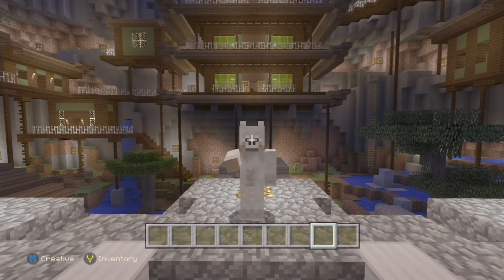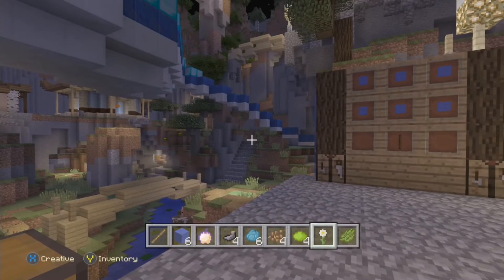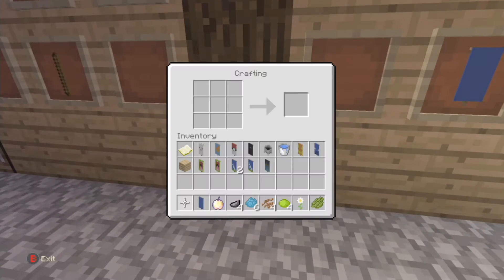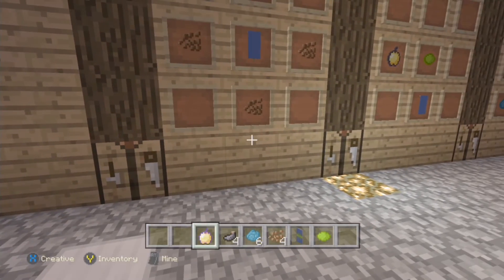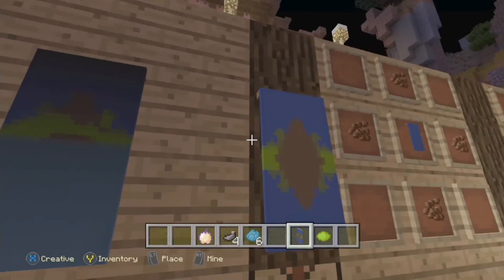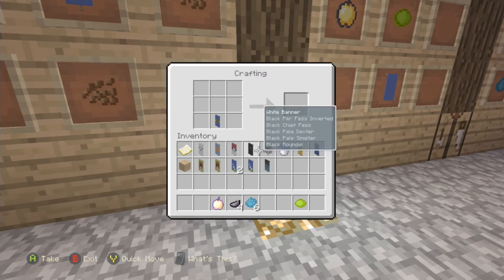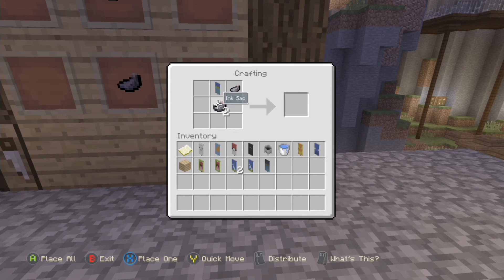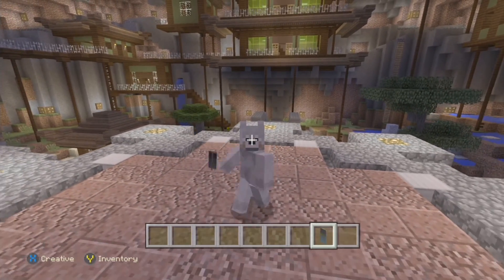Minecraft Console Edition: "The Island" Banner Tutorial [10]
Minecraft Console Edition (PS4, PS3, XBOX 360, ONE, VITA)  The Island Banner tutorial! This episode is showing you how to make an Island banner! Show your support for cool banners!!

Minecadia!